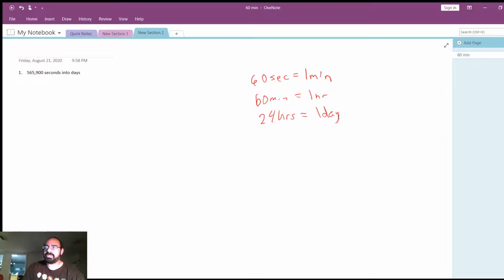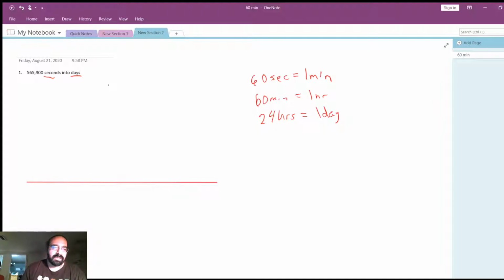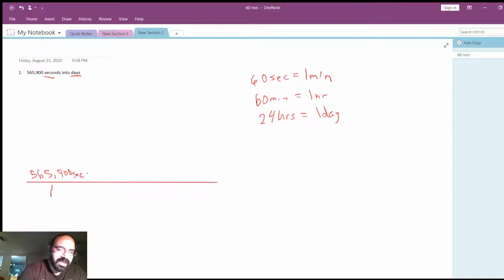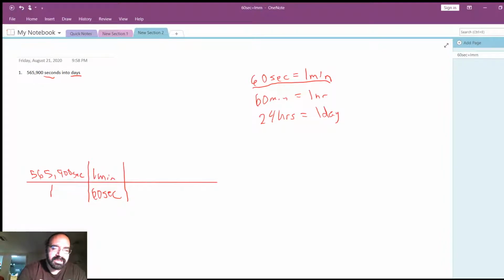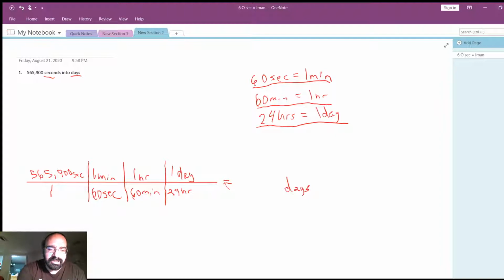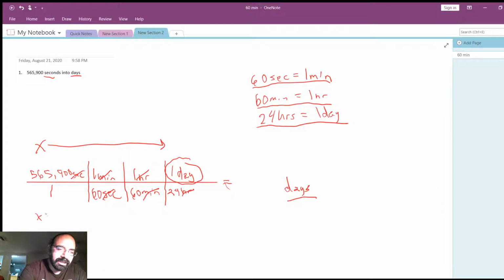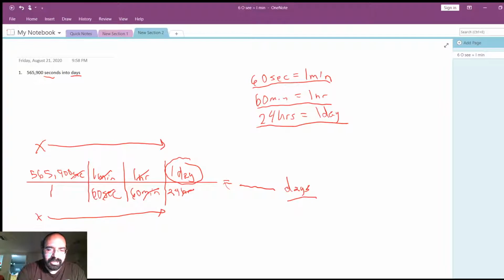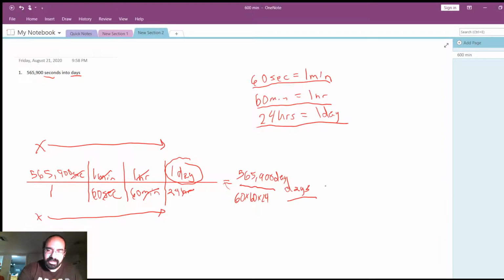A explanation of the Monorail Method.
Explains the math concept of the mono rail method for converting units.